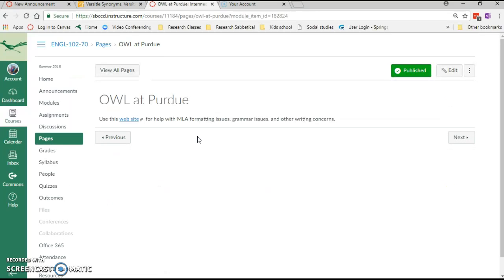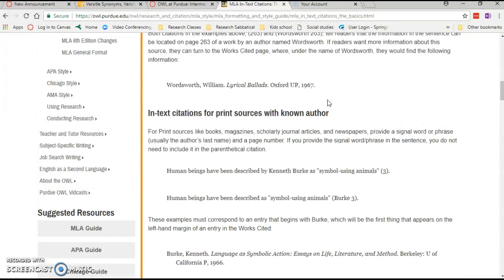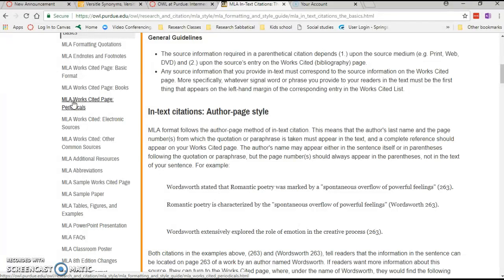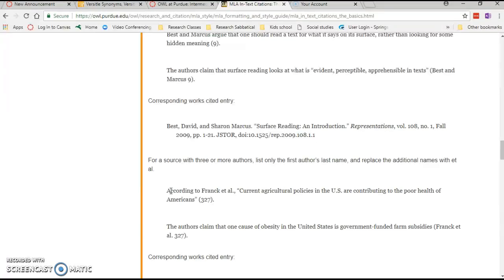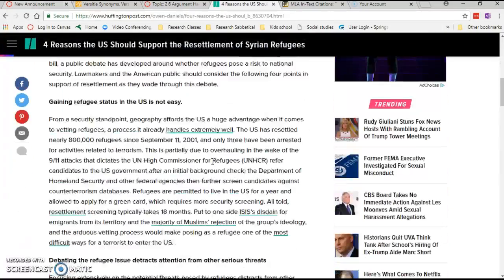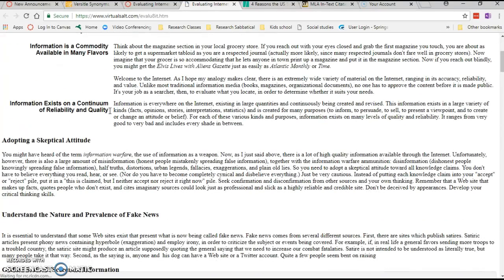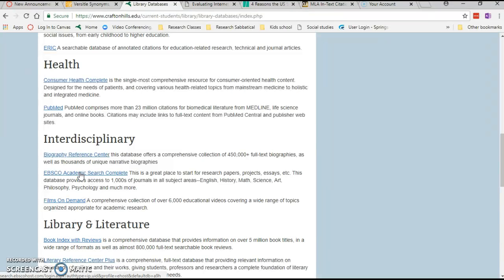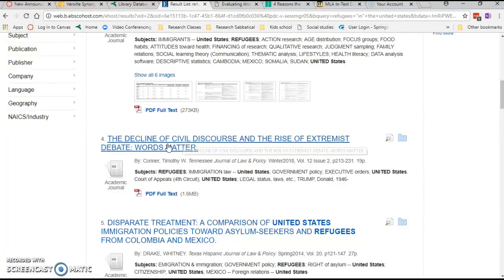Final Essay Engl. 102